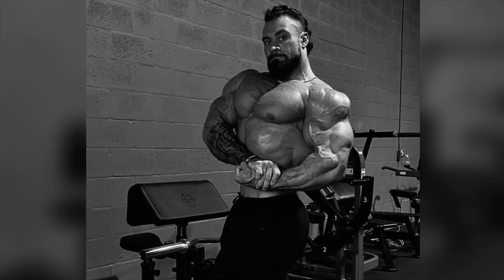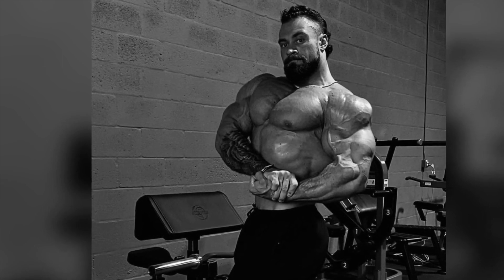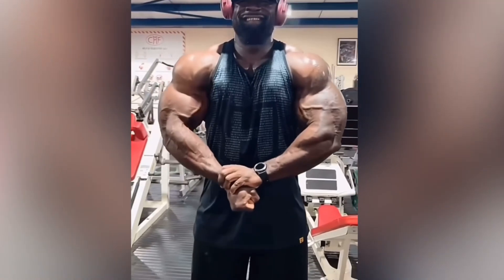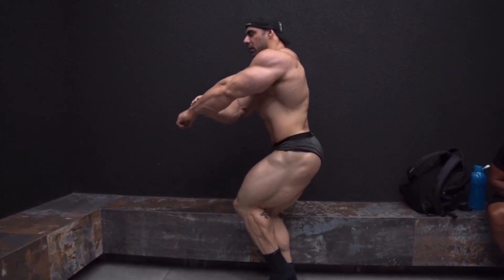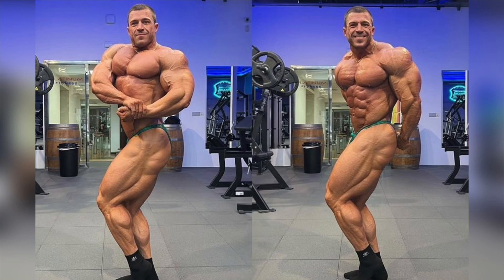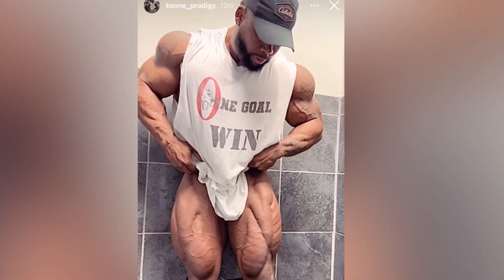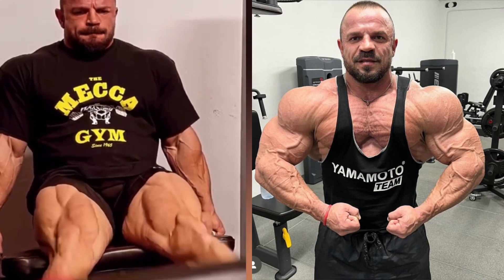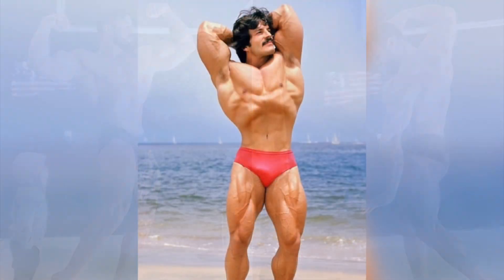Latest Chris Bumstead + Brett Wilkin PEELED + Keone 4 Weeks Out + MORE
In this video we review updates from Chris Bumstead, Keone Pearson, Brett Wilkin + MORE.

Timestamps
0:00 - Intro
0:18 - Chris Bumstead
1:14 - Samson Dauda
1:52 - James Hollingshead
2:24 - Rafael Brandão
3:02 - Brett Wilkin
3:34 - Tonio Burton
4:03 - Keone Pearson
4:40 - Angel Calderon
5:02 - Logan Franklin
5:34 - Archive of the Day